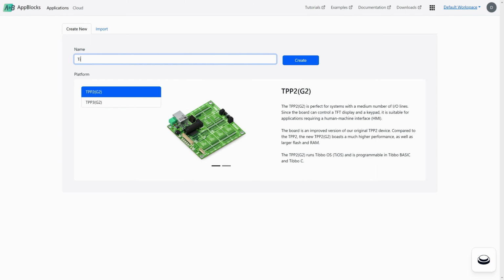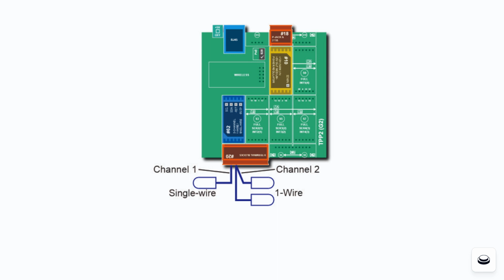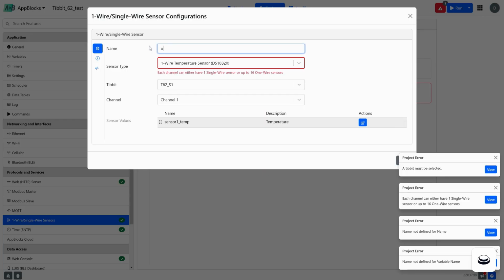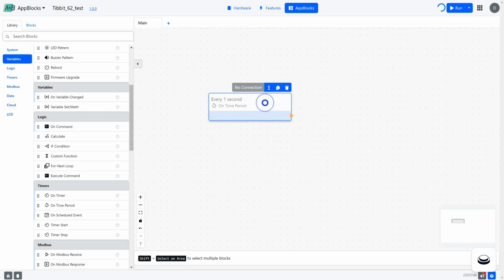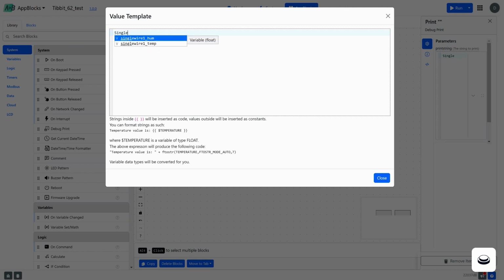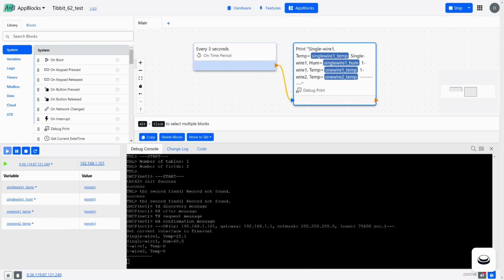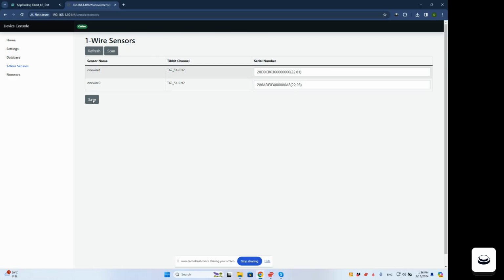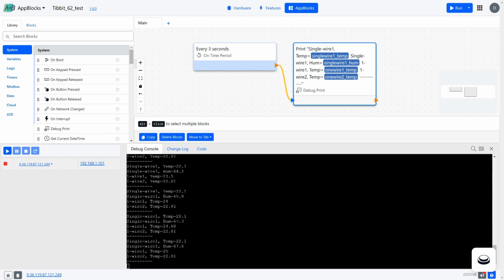New 1-Wire/Single-Wire Tibbit Enables Cost-Effective, Multipoint Temperature & Humidity Measurement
Tibbit #62 offers two 1-wire/single-wire ports. Here is a walkthrough showing the creation of a simple 1-wire/single-wire data acquisition project in AppBlocks, our no-code, flowchart-based, in-browser application development platform. It couldn't be simpler.

Running on just two or three wire connections and supporting long cables, 1-wire digital temperature sensors offer a reliable and cost-effective solution for building automation, precision agriculture, industrial control, and other applications requiring multipoint temperature measurement. Where temperature and humidity sensing are called for, installers can opt for single-wire DHT11 and DHT22 devices.

Tibbit #62 features two identical individually configurable channels. Each channel can accommodate up to sixteen 1-wire sensors or a single DHT11 or DHT22 sensor.

The Tibbit has a dedicated software-controlled, current-limited, and short circuit-protected output for powering 1-wire and single-wire devices. To allow long cable lengths, both channels of this Tibbit feature strong MOSFET pull-ups.